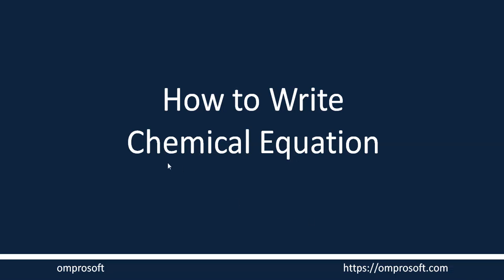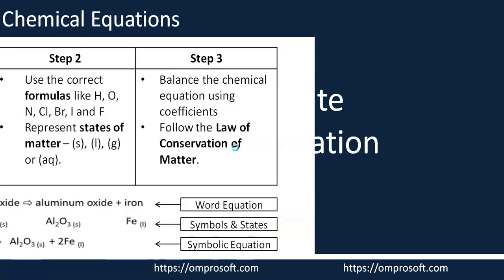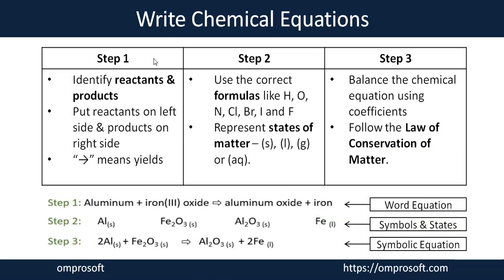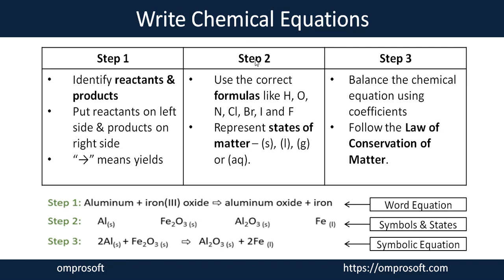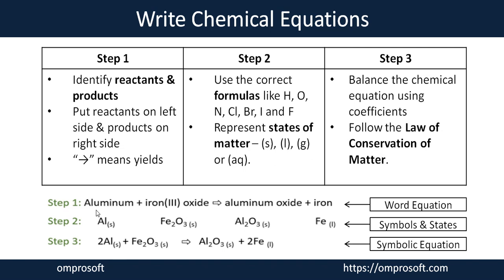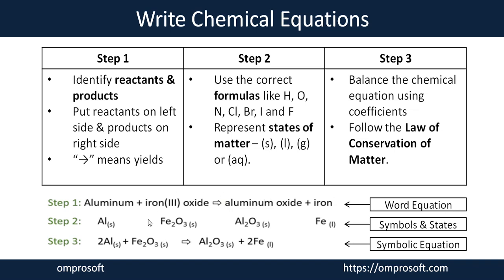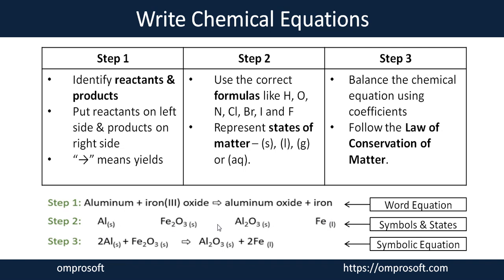C1S2L2 - How to Write Chemical Equation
About this course:
This lesson on How to Write Chemical Equations is designed from the perspective of school education & learning. This lesson covers the general syllabus related to the topic Chemical Equation.

This lesson provides general knowledge & conceptual understanding in basic fundamentals & concepts of Chemical Equation. This also makes us learn about balancing of Chemical Equation.

This course can be enrolled for:
Secondary & high school level & board exam preparation
Competitive exam (like NEET, IIT) and National & International Olympiads
Any science interested in learning (no prerequisite knowledge required)